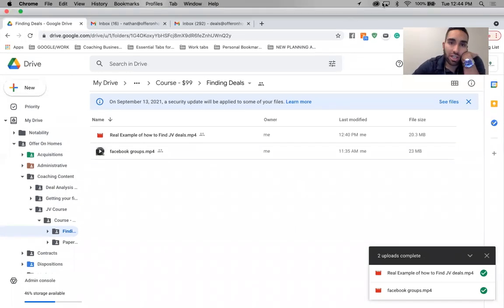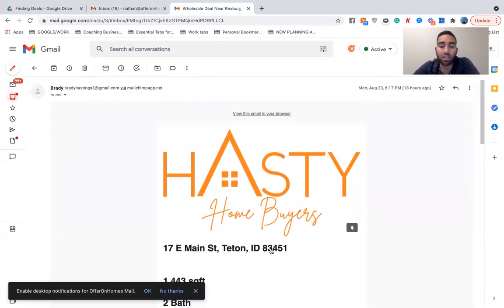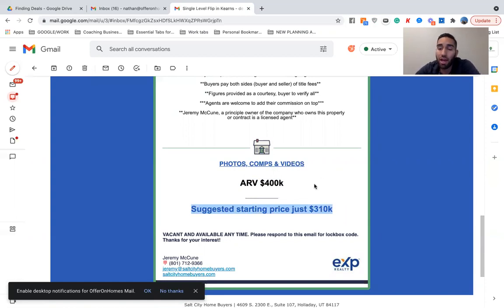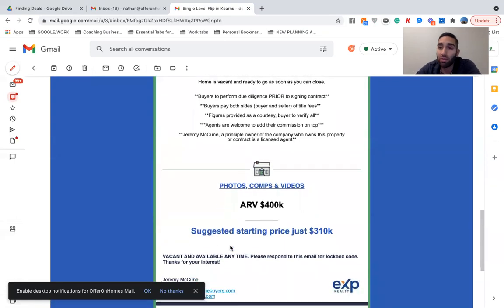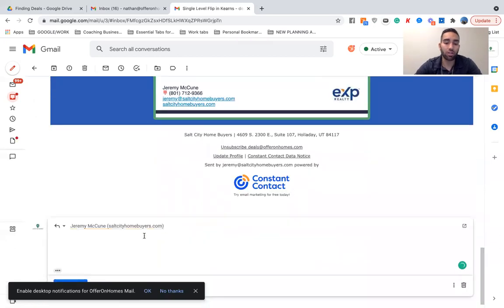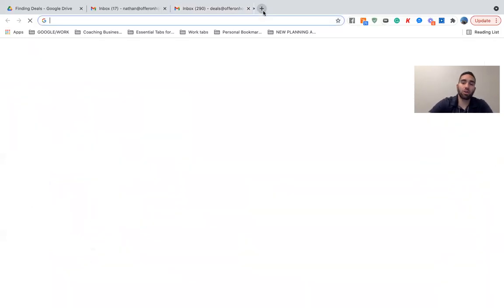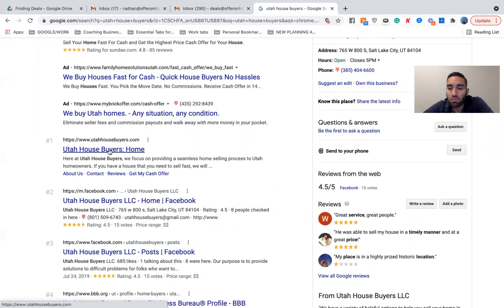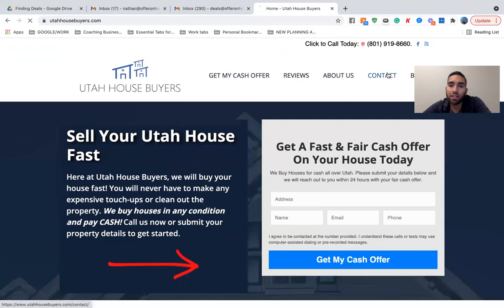Find JV Deals FAST Using Buyer Lists! 💸 (My Secret Strategy)